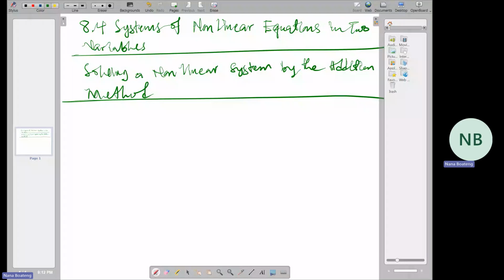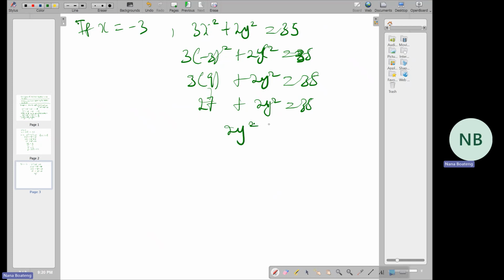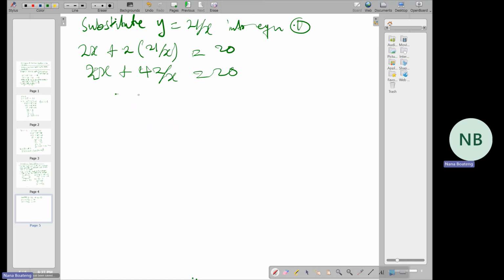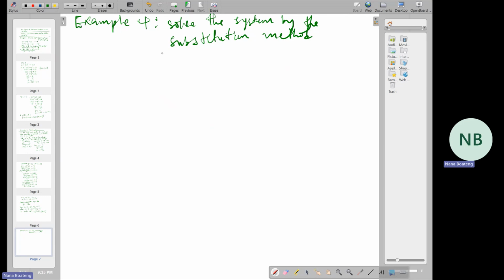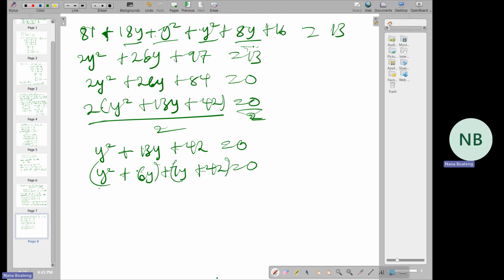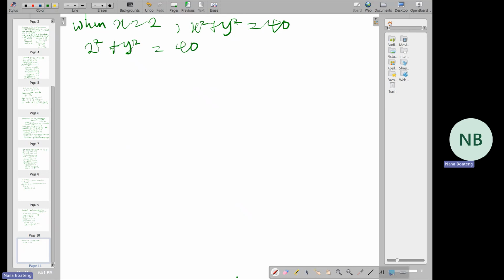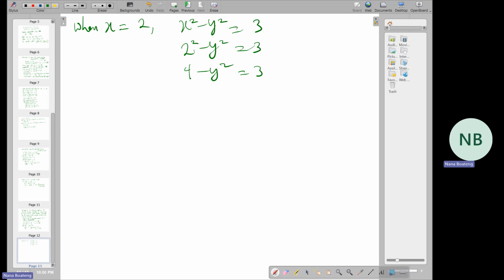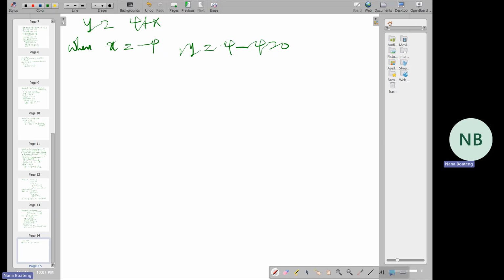8.4 Systems of Nonlinear Equations in Two Variables part two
systems of Nonlinear Equations in Two Variables